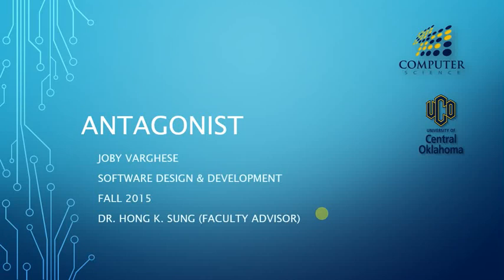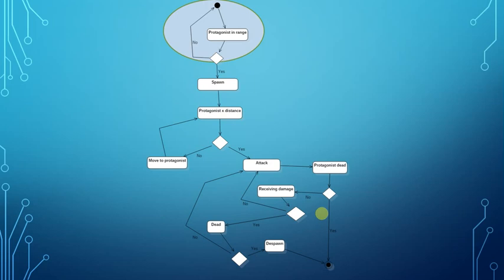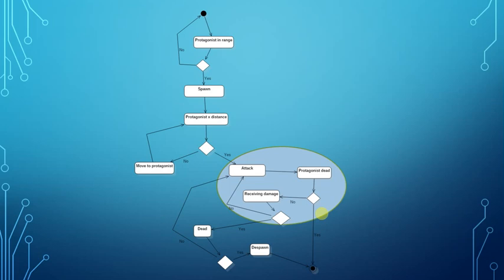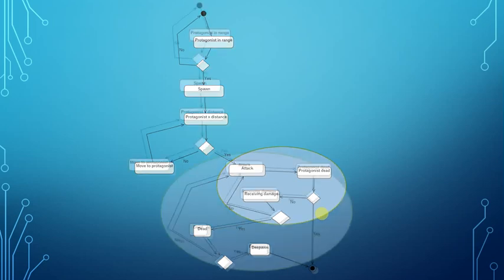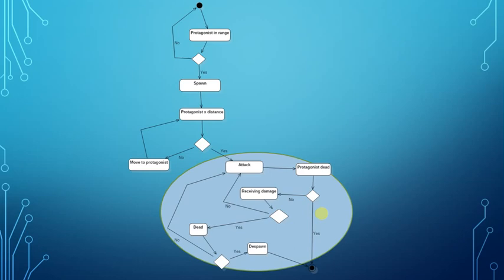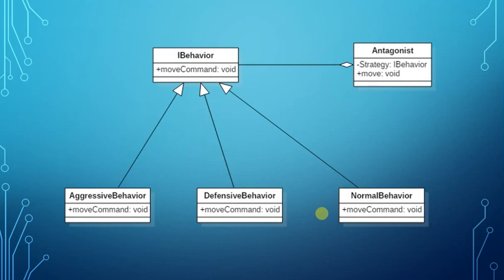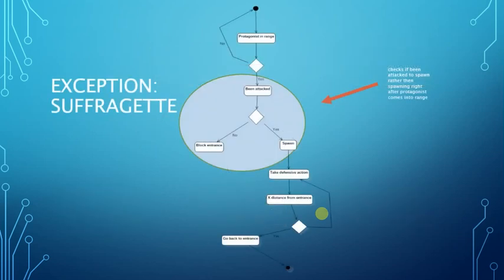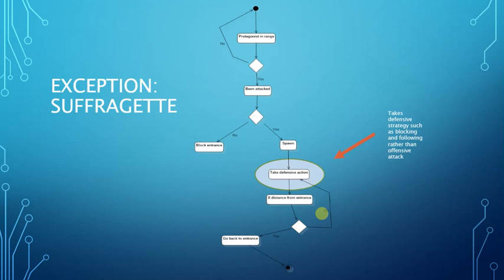SDD Individual Video-Final